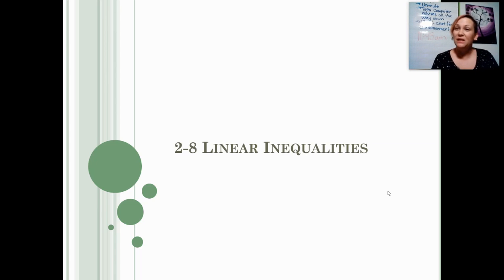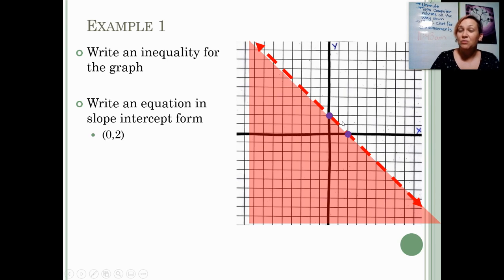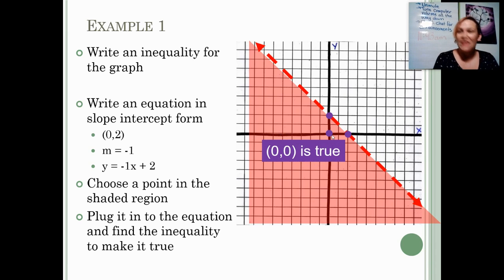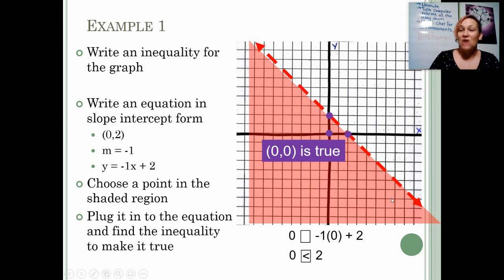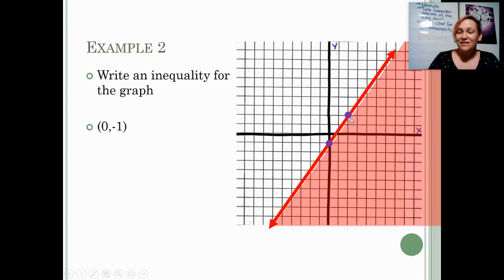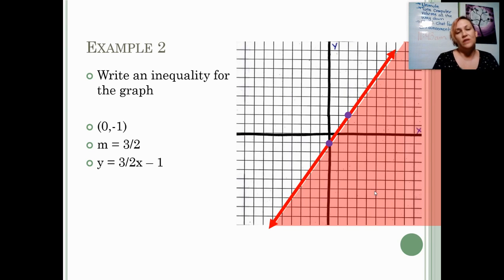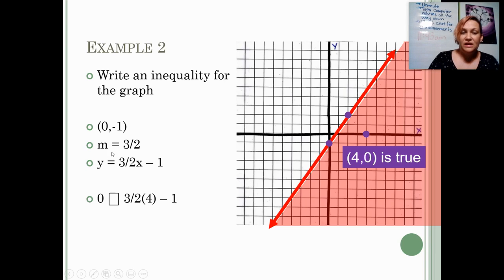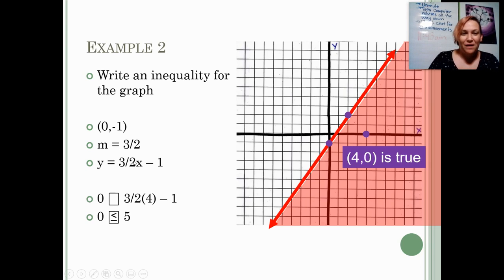10/1 Video 1 - Writing Inequalities